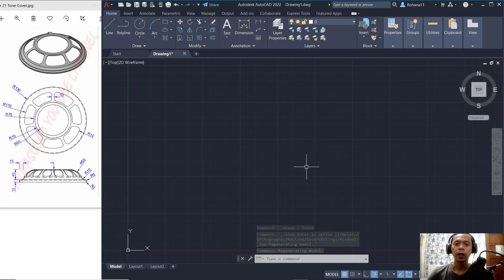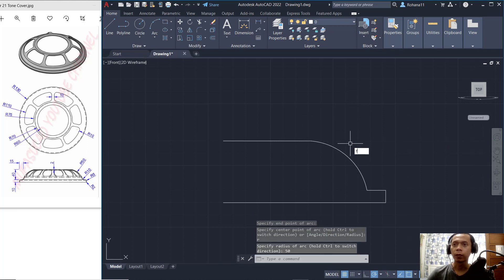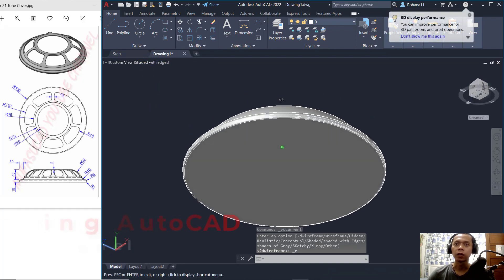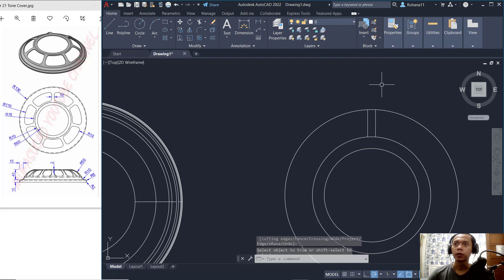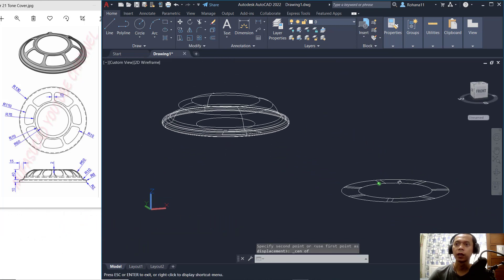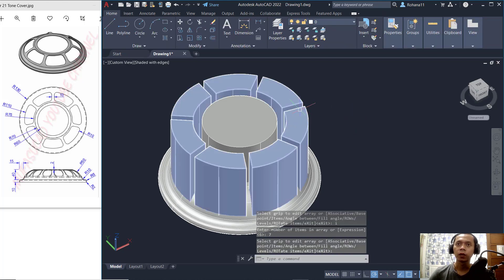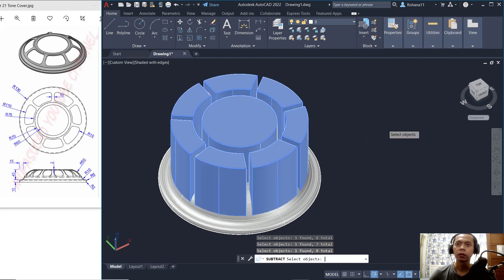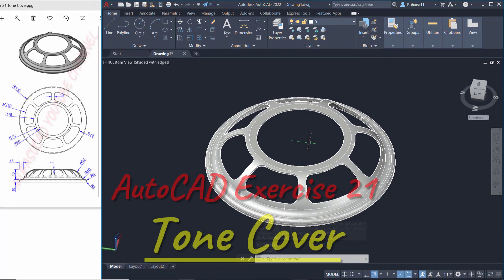Exercise 21 Tone Cover | AutoCAD 3D Modeling Tutorial For Beginner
Learn Autocad Part Design 3d modeling how to create tone cover